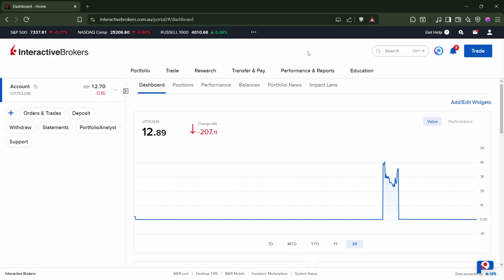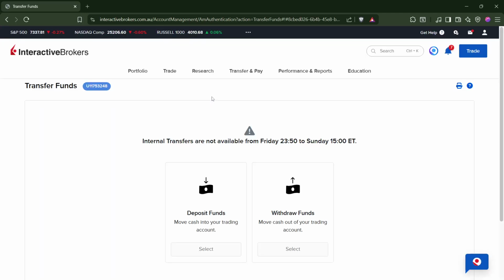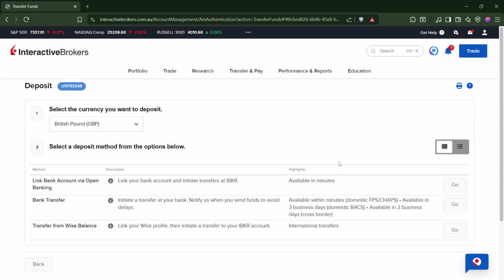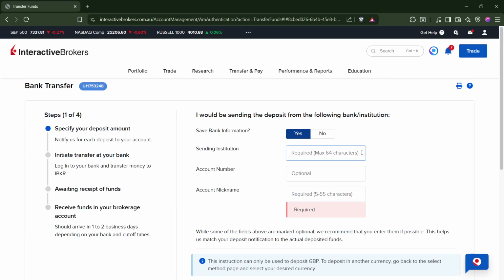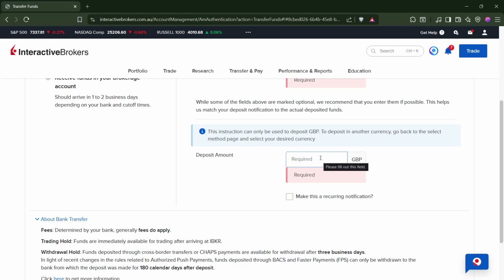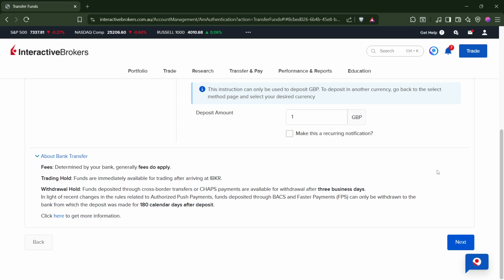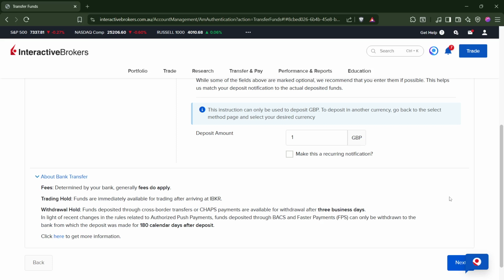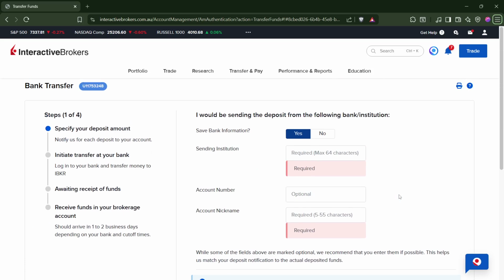How to Wire Transfer Funds to Interactive Brokers (Step by Step)